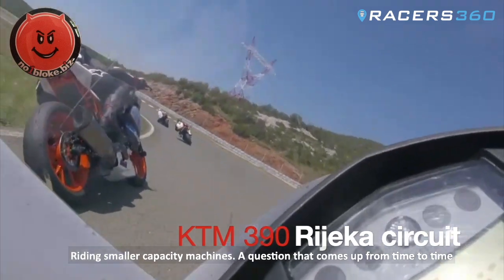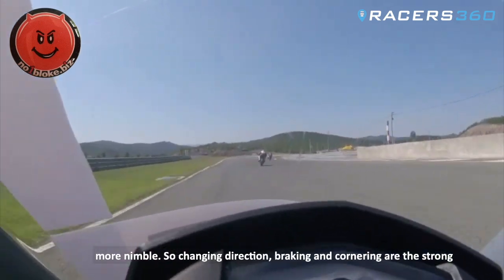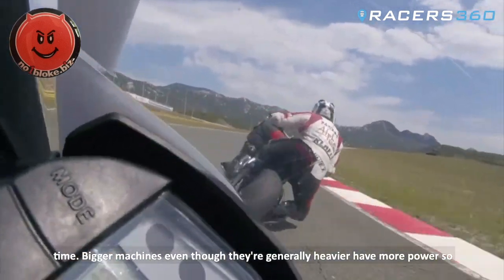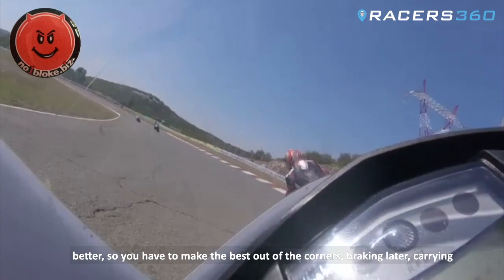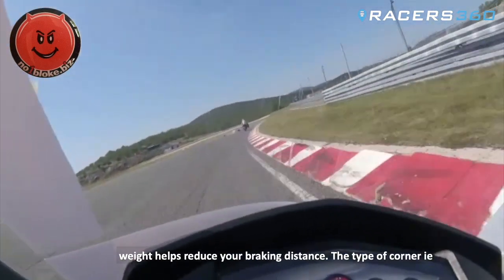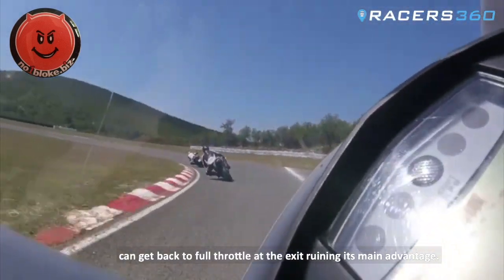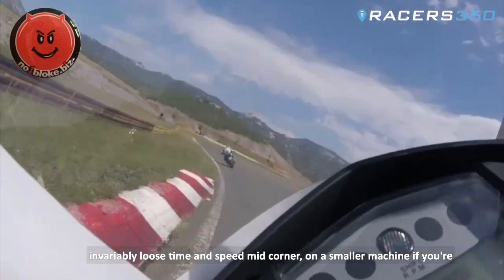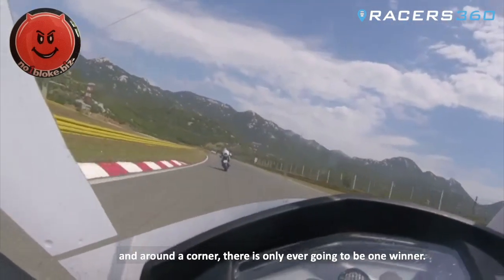How To Adjust Your Riding For Smaller or Bigger Motorcycles